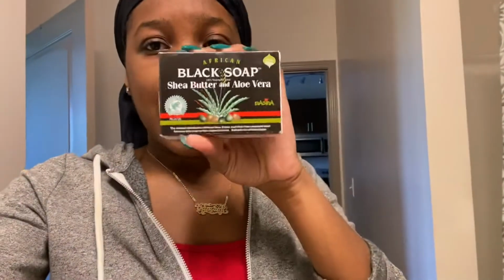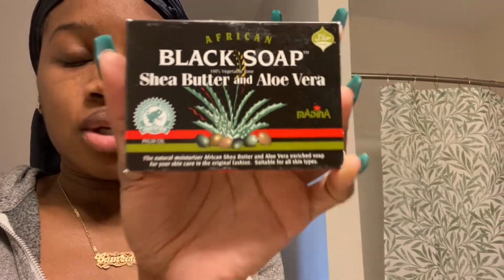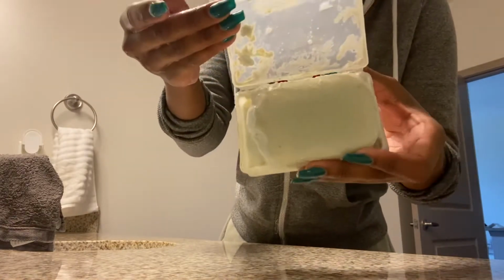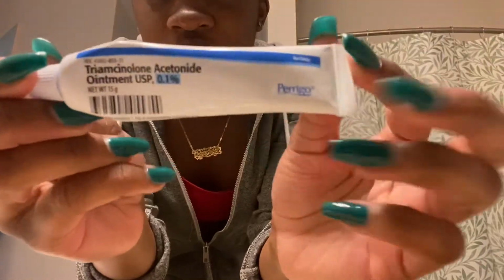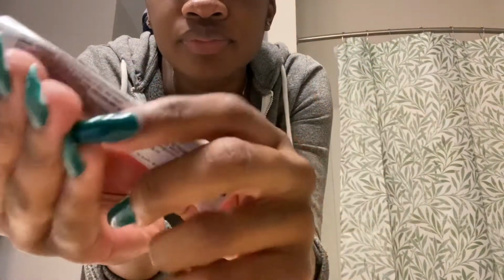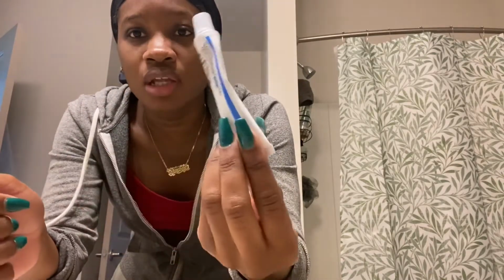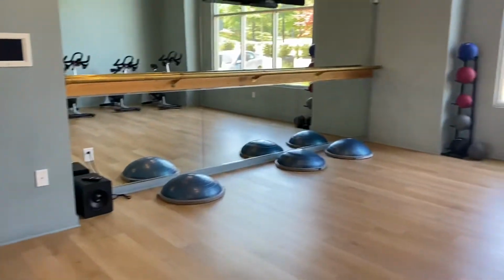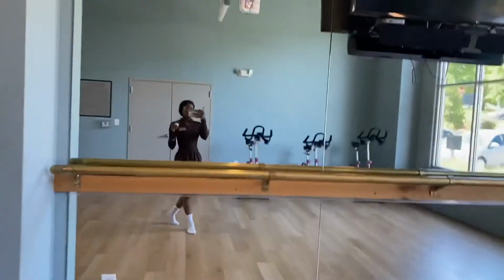VLOG| Weekend fun, Dance Session, Skin Care Routine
Hey babes! Welcome back to a VLOG. Hope y’all enjoy!